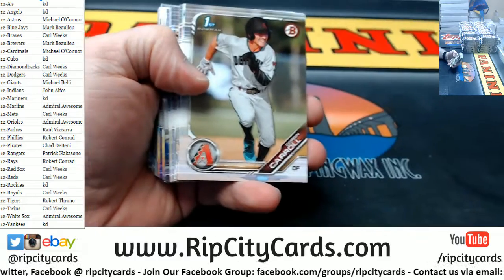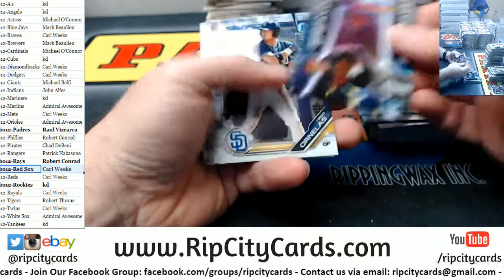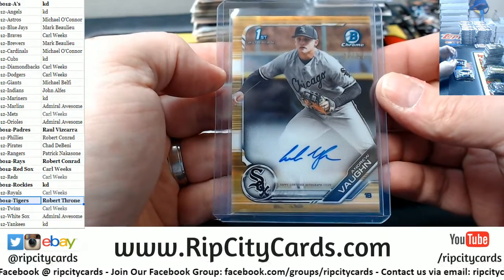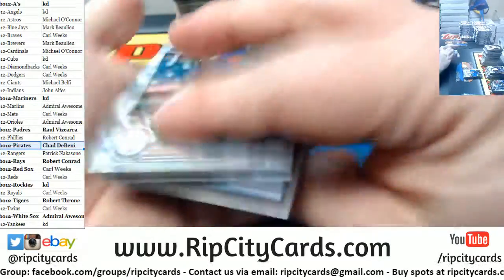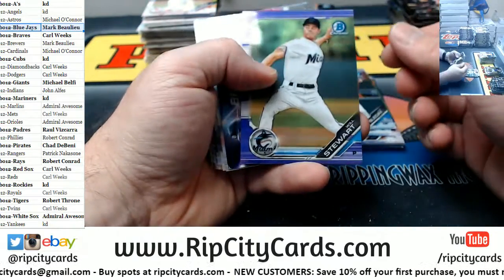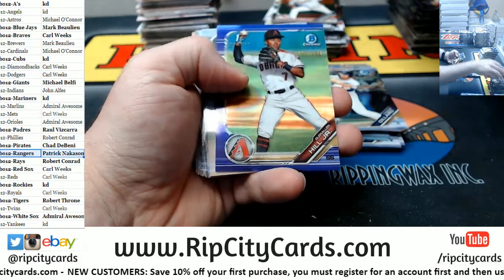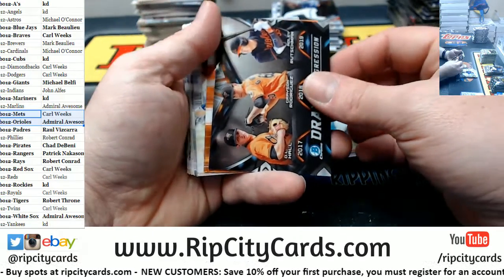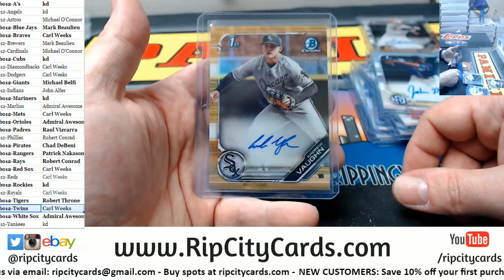2019 Bowman Draft Jumbo Full Case #12 RCC